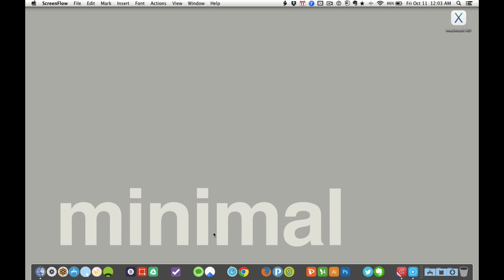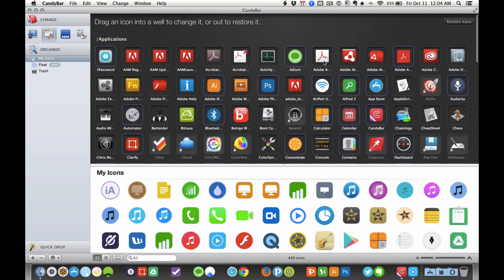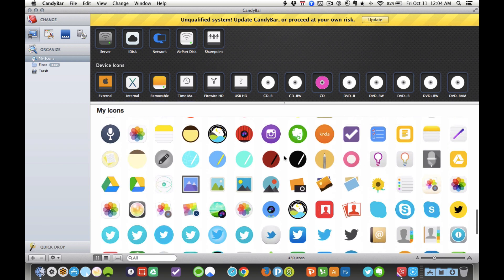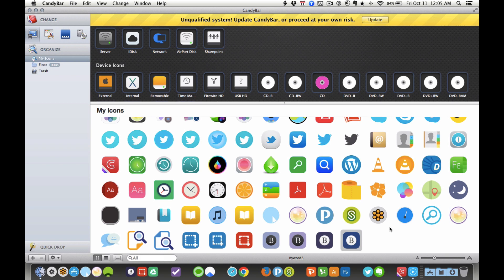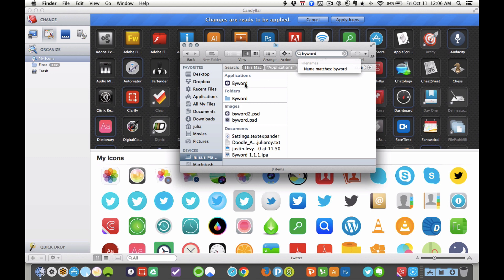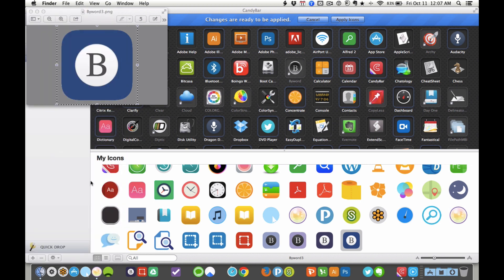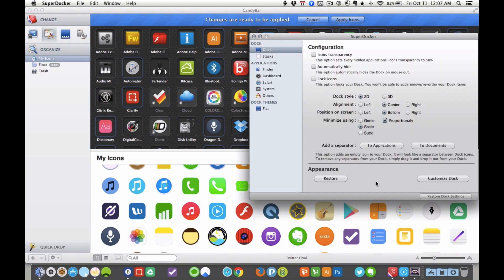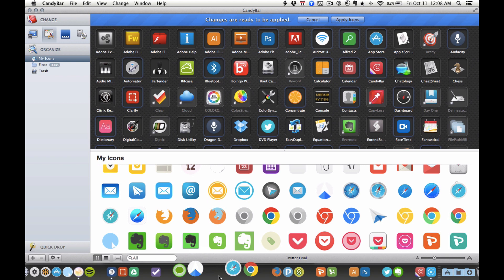How to Customize Your Mac Dock to Look Like iOS7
This screencast shows you how you can change your default Mac OS icons to a more iOS inspired flat design. I prefer the flat design because it makes the dock look cleaner, more organized and is overall easier to look at and find what you need in your dock. I love my new dock and want to show you how you can get it too!